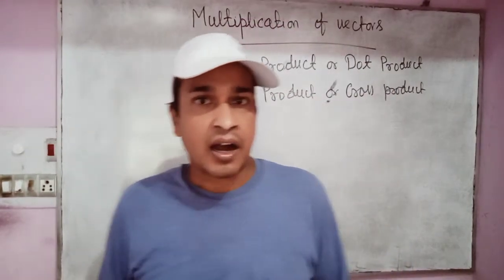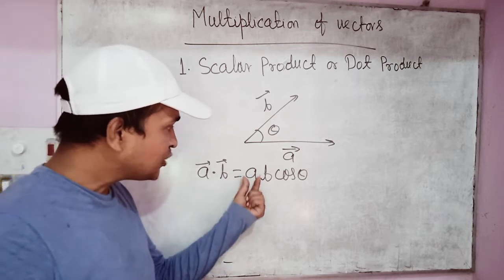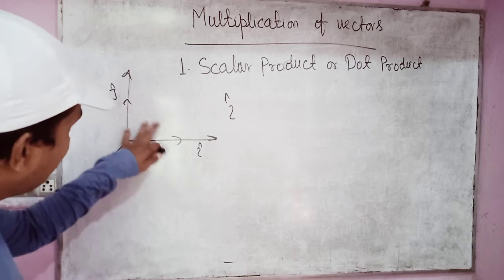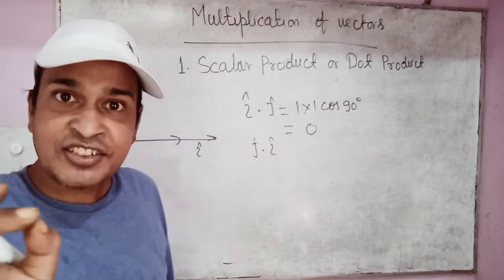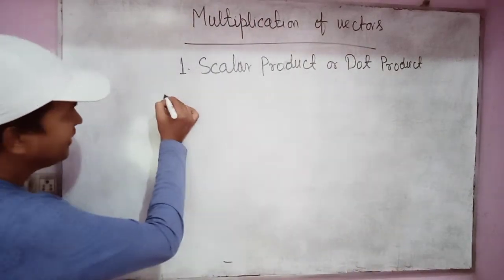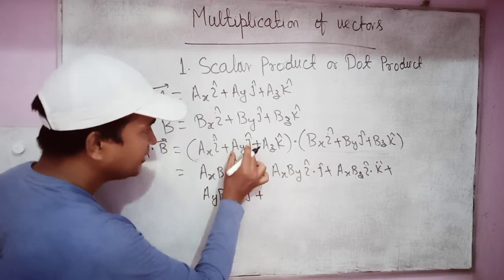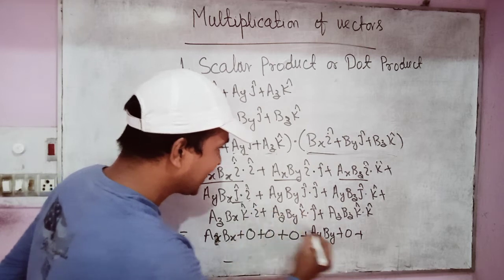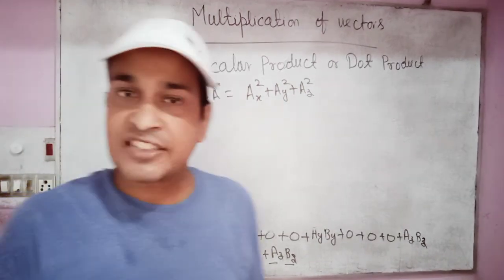SCALAR PRODUCT or DOT PRODUCT of TWO VECTORS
In this video we are going to learn about the Scalar Product or Dot Product of two VECTORS.
Following topics have been covered in this video
1) Scalar Product or Dot Product of two VECTORS
2)Dot Product of Unit Vectors along x,y, z -axes
3)Dot Product of a vector with Itself
4)Dot Product of two VECTORS in component form